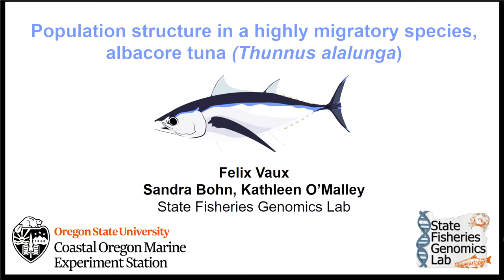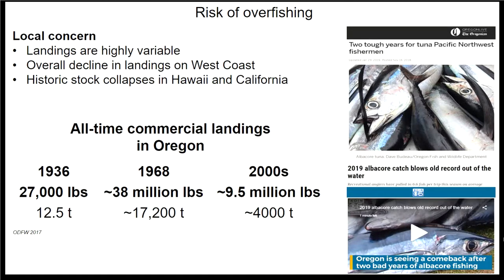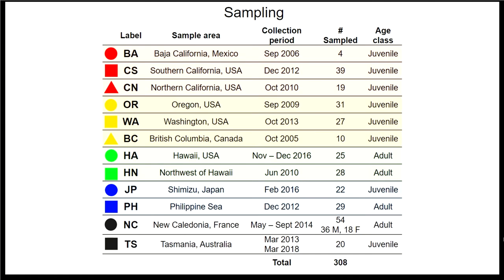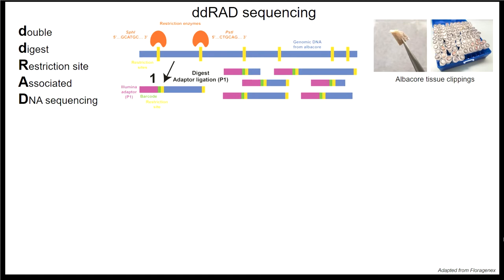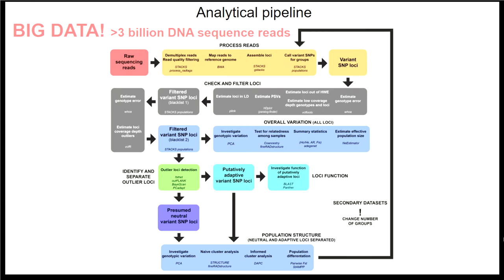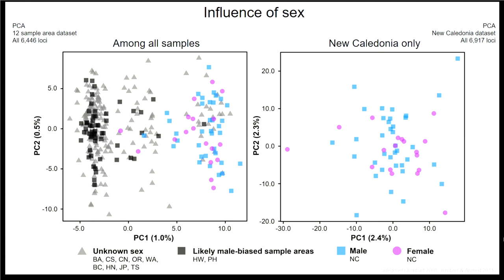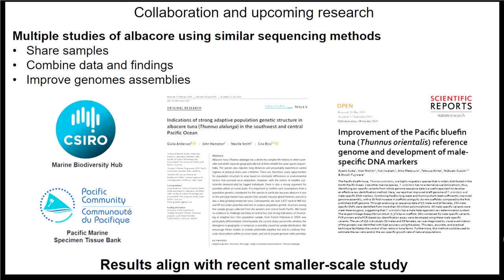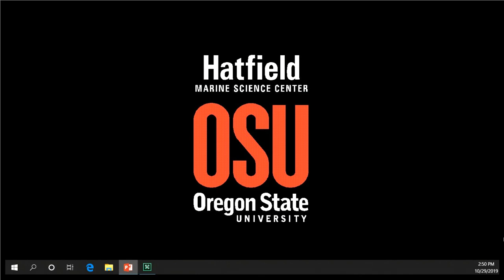HMSC Research Seminar Oct 29, 2019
Felix Vaux
Population Structure In Highly Migratory Species